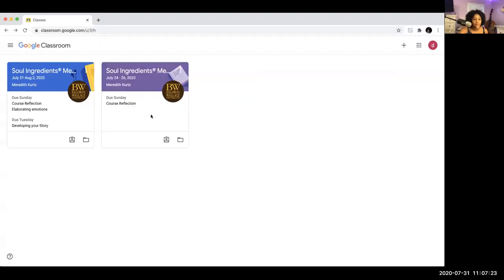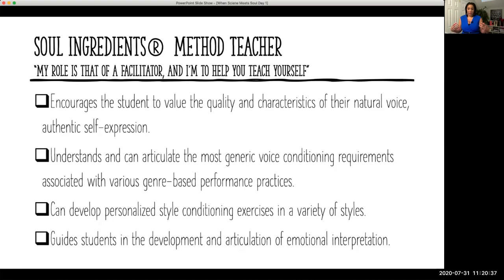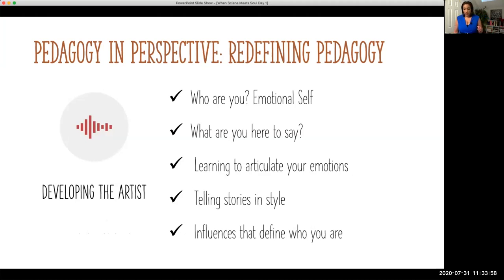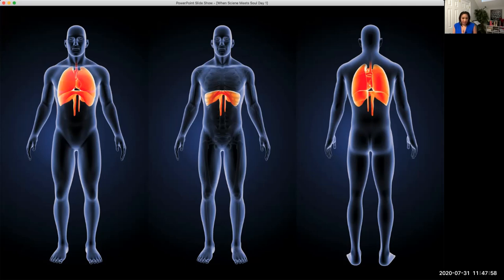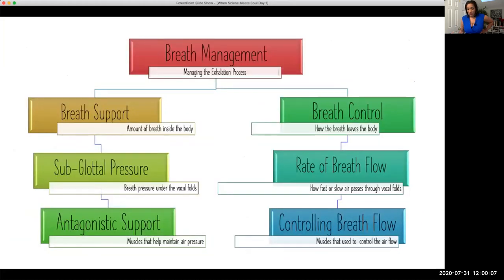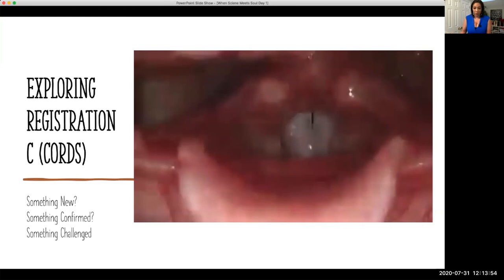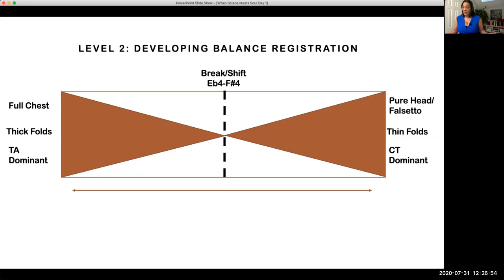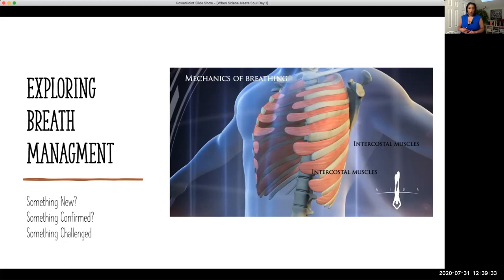When Science Meets Soul Day 1 Section 1July 31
When Science Meets Soul Day 1 Section 1
Pedagogy in Perspective
Facilitating the Journey